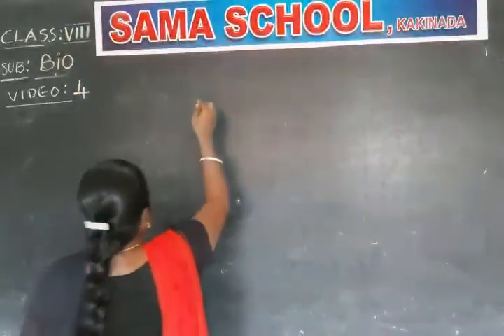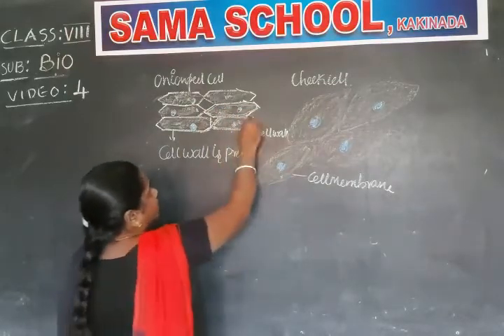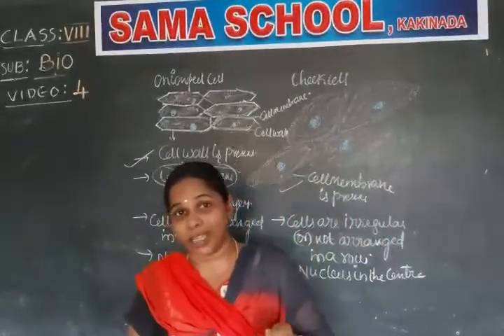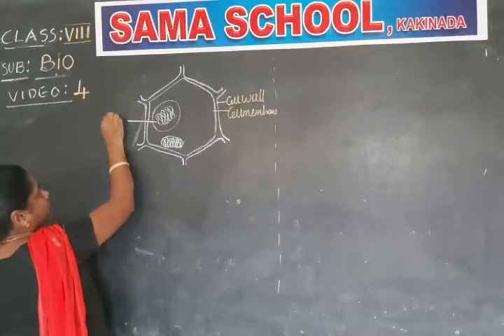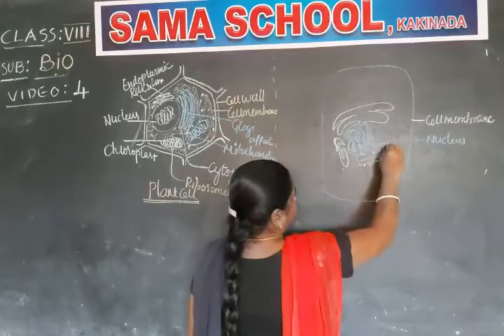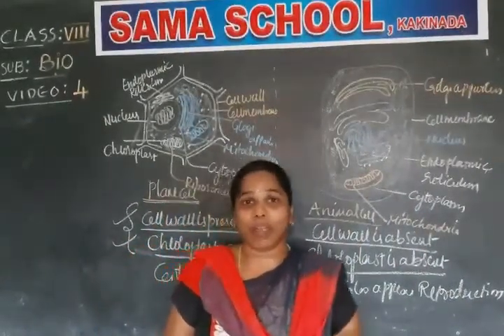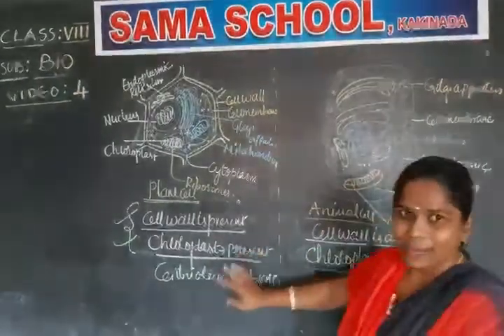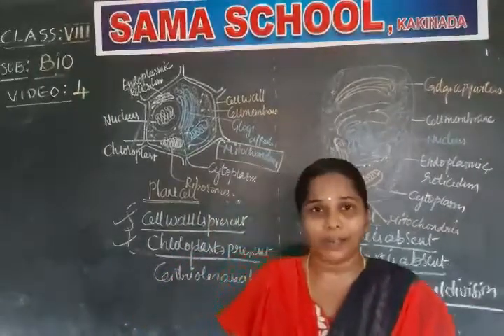8th STANDARD NS-4